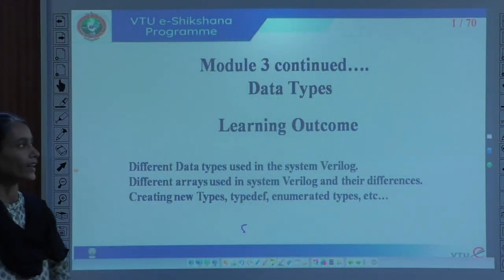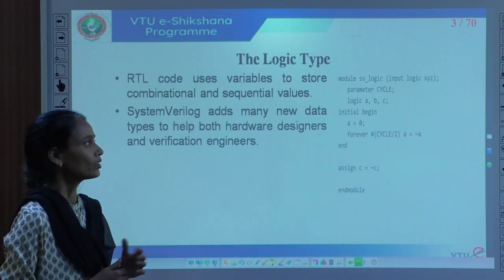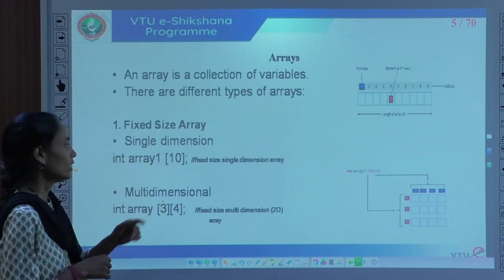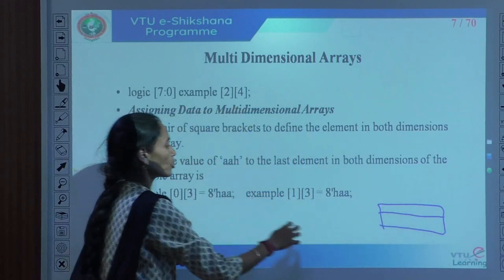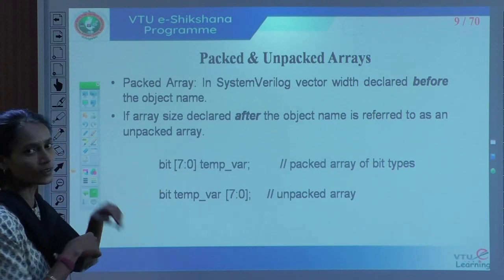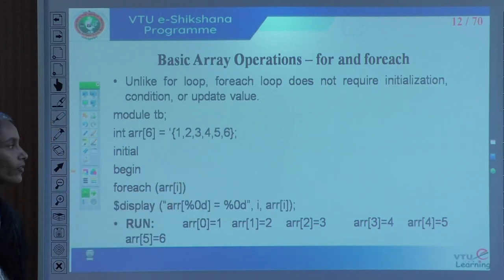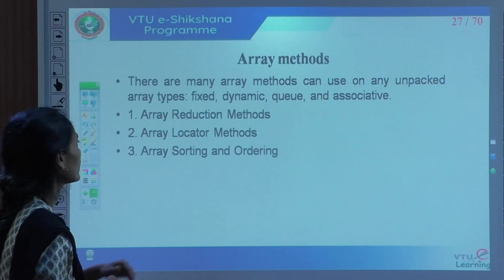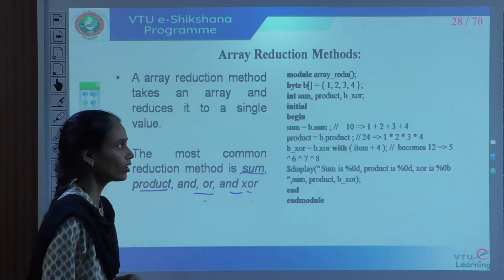Module 3 - Lecture 03